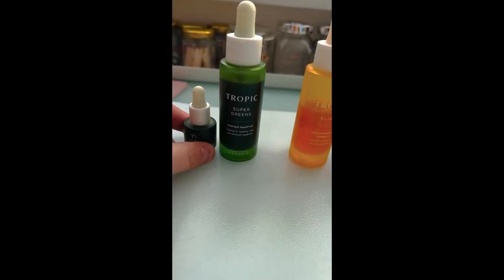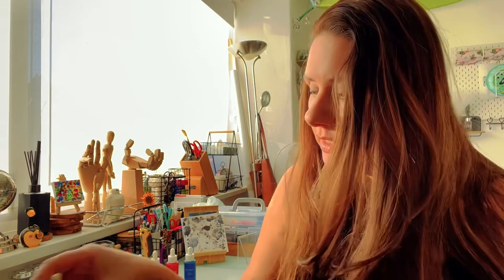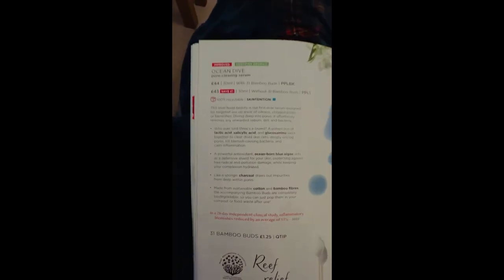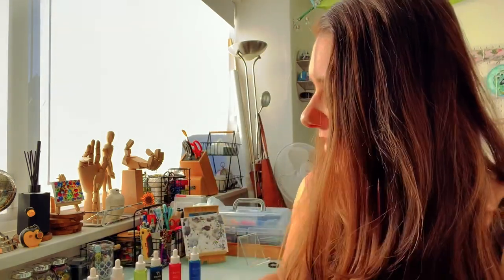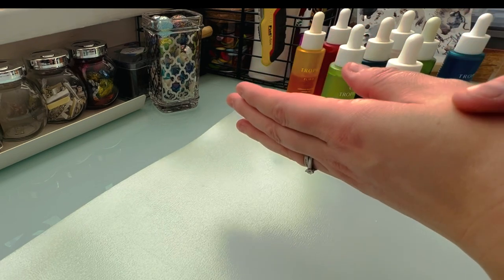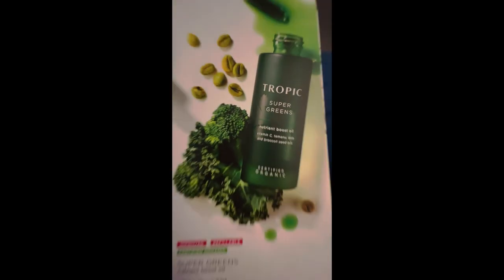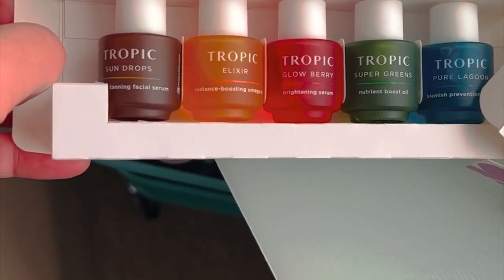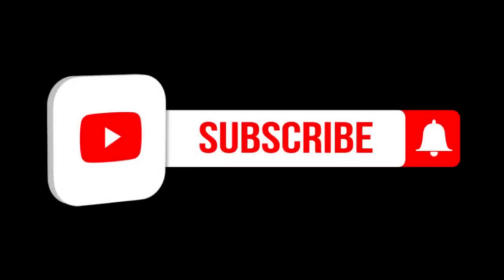Do you have troubled skin? tropicskincare TROPIC SERUMS💚 Oily Spots 💙feel amazing Tropic Skincare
The benefits of adding tailored serums to your skincare routine is so mega worth it. kvtropic.com
You see the change in your skin daily.
Cleansing correctly etc.. is great and you feel so clean etc.. but when you add in serum problem solvers. Dry, flaky, oily, redness, spotty etc.. whatever your skin issues are?
You will be blown away.
My skincare needs change on a weekly basis. You can find your skincare needs covered here through Tropic too.
So please check out the Tropic serums and let me know what you think? If you need any help with serum selection? Let me know and I hope I can help.

If you buy the serums in collection you save over £70 and it's like buying one serum and getting another for free.

I Love a helping people with all Skincare needs. So many people suffer with so many skin problems. Especially in the face area. Of course peoples age, diet, hormones and lifestyle can contribute to problematic skin.
I went through all these areas and had terrible skin and continuous spots etc.. But! Coming across Tropic! WOW!! It's a game changer for me and my family. All under one umbrella as I say. I don't need to shop in Boots, Superdrug, Savers or Pound shops anymore. Although some people argue they can not afford Tropic. You will deffo save more money than buying shed loads of cheap rubbished loaded with all sorts of dodgy chemicals etc.. I love all.
My families skin is beautiful and it's totally down to getting rid of all the tosh out my bathroom and replacing with freshly made (UK) beauty TROPIC 💚

Tropic skincare all round…
SKINCARE
HAIRCARE
BODYCARE
MAKEUP
BABYCARE
MENCARE
TANNING
SUN PROTECTION

Loads for the fambo.

It can mega help your family, like it has mine. I’ve been doing this for years now and love it.
Any help questions. I’m always here for you guys!